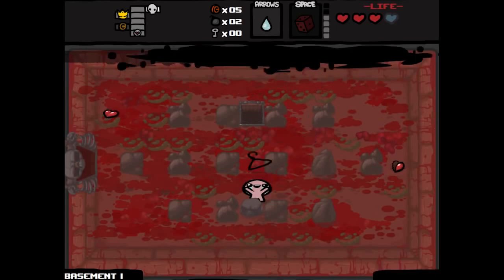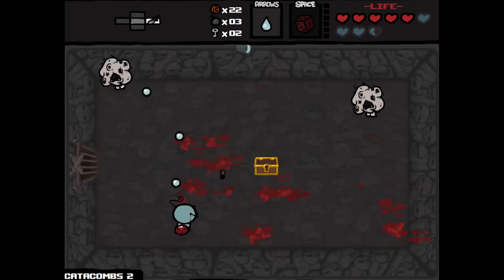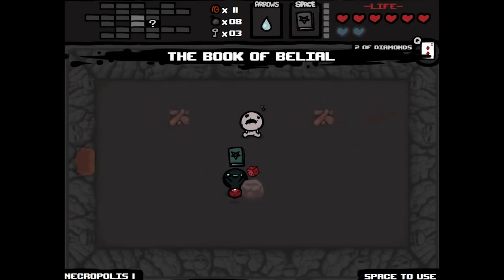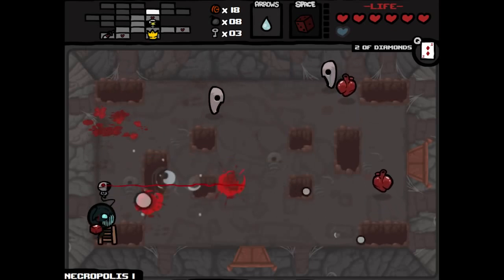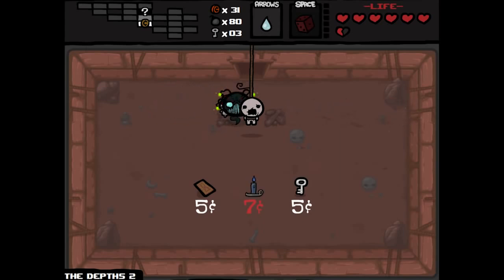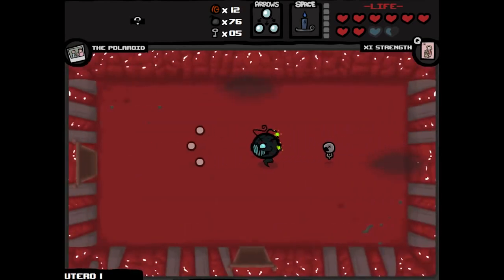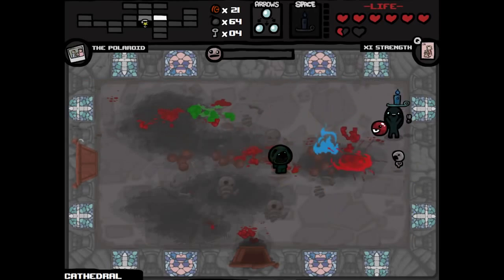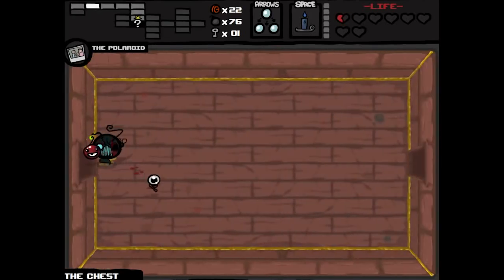The Binding of Isaac: Part 72 (Every Silver Lining Has a Gray Cloud)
Hey guys, Taffy here. Sometimes, the Troll Engine works in mysterious ways. There are days that I think that maybe, just maybe, he and I have found some common ground. That maybe I don't have to rely so heavily on my prayers to RNJesus, because our nemesis had grown a heart. It's a sucker's game, and I'm the fool to keep getting sucked in.

Taffy